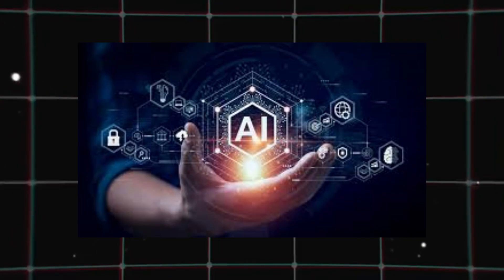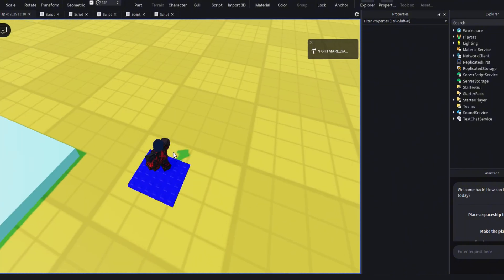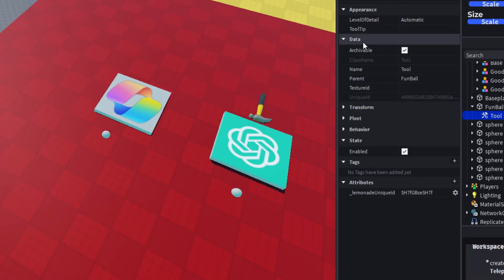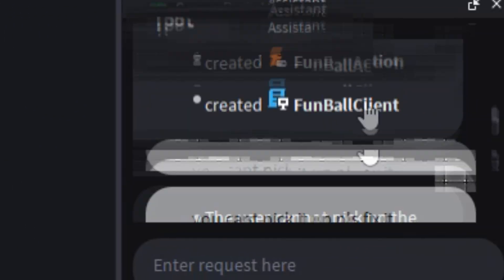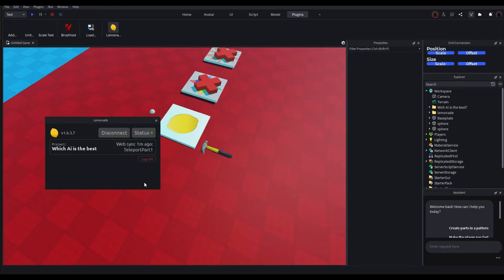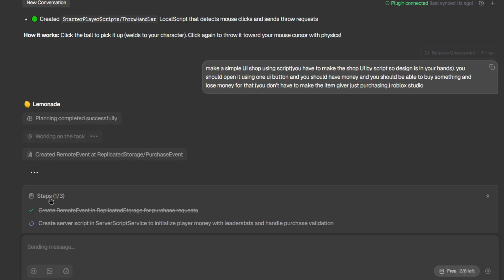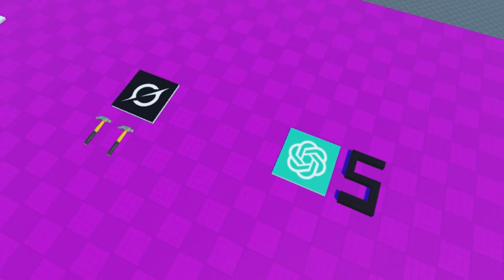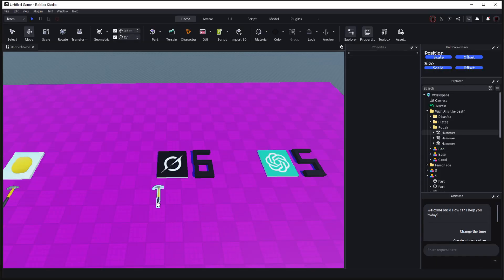What is the Best AI for making ROBLOX GAMES??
Ever wondered which AI reigns supreme for creating Roblox games? This video puts 7 different AIs to the test in a rigorous challenge video, seeing which one truly offers the best AI for coding. We compare titans like ChatGPT vs Gemini, showcasing their capabilities in game development tasks. Watch as we dive into the coding process, from basic scripts to complex game mechanics, and determine which AI tools excel in the Roblox environment. Can any AI replicate a Roblox scripting tutorial from scratch? Find out now!

Chapters:

00:00 - 00:44 - Intro
00:45 - 01:55 - Level 1
01:56 - 03:50 - Level 2
03:51 - 08:50 - Level 3
08:51 - 10:25 - Level 4
10:26 - 15:30 - Level 5
15:31 - 17:21 - Results